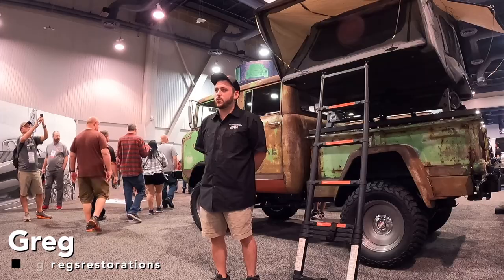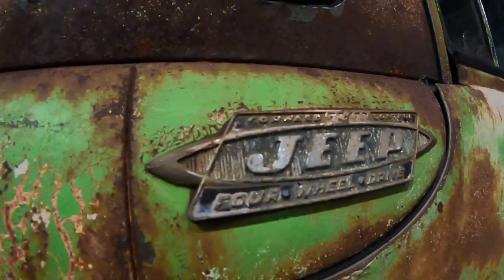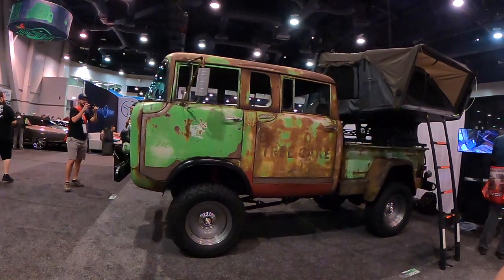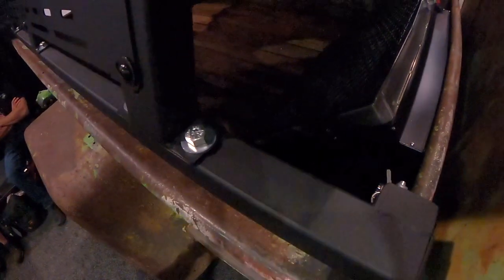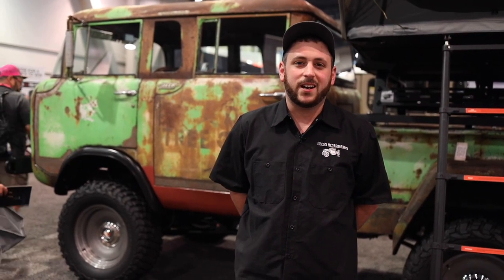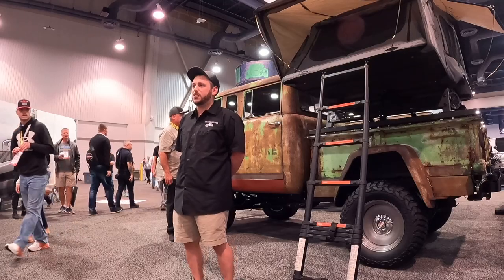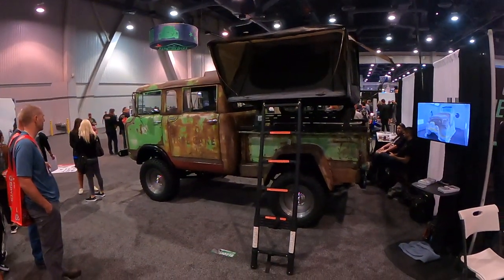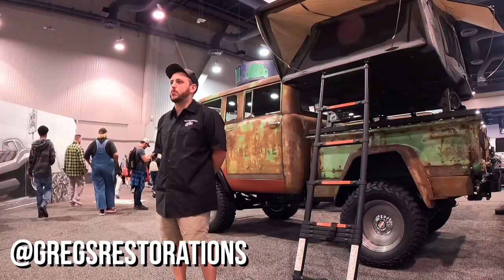SEMA 2022 - 1964 Kaiser Jeep M677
We caught up with @gregsrestorations7019 at SEMA and covered their M677 build, featuring our D-Town Detroit Steel Wheels. You can see the breakdown of the build in full on their YouTube!